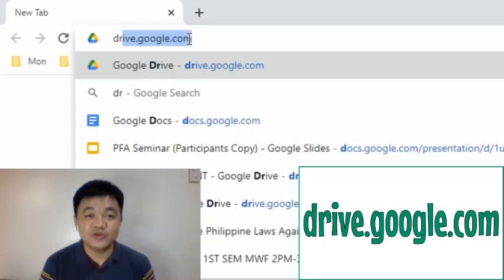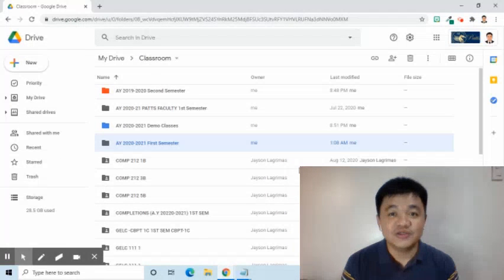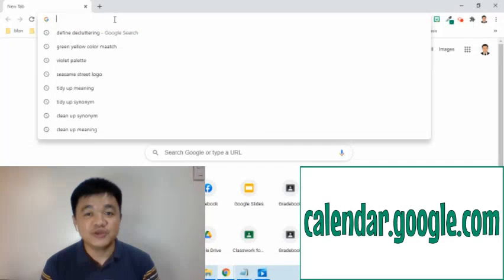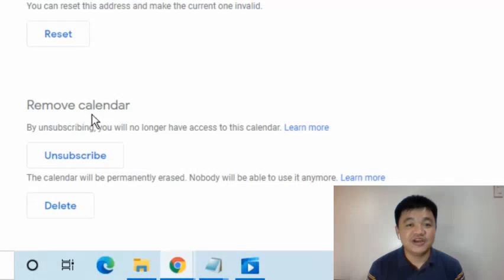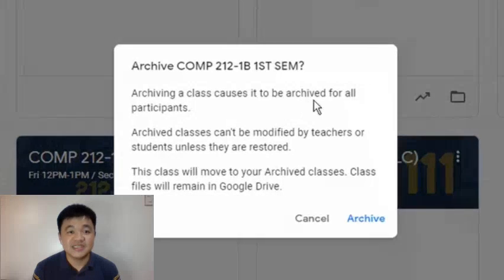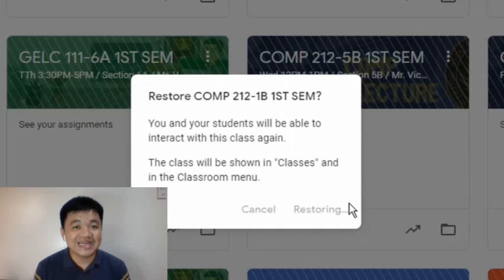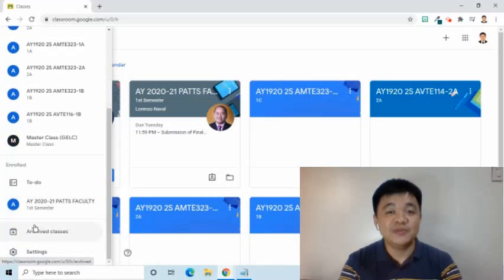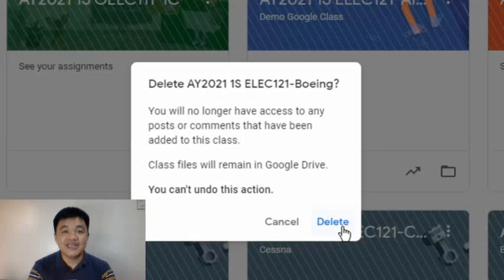4 Tips to Cleanup Google Classroom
In this video I will share tips on how teachers can clean and organize Google Classroom at the end of a semester or school year. These tips that I collected and applied to in my Google Classroom aim to help tidying up our Google Classroom and prepare it for the next semester.

Tips to Cleanup Google Classroom after a semester or school year:
1. Cleanup Google Drive
2. Delete Old Google Calendar
3. Archive Old Google Class
4. Delete Old Google Class

I hope this video will help you in cleaning and organizing your Google Classroom. If you have other tips that you would like to add in my list, please comment it down below. We will greatly appreciate it as it will surely help all of us.

If you think this video is helpful, please press the like button. Share this to your friends too. They might be in need of this information right now.